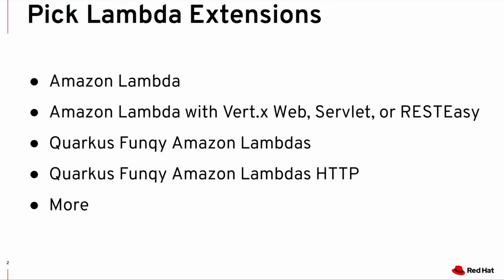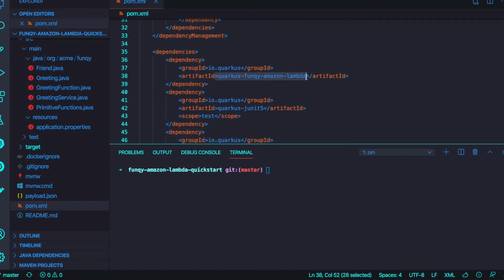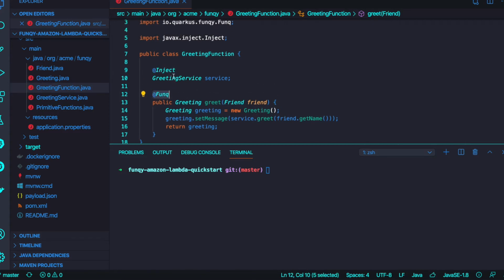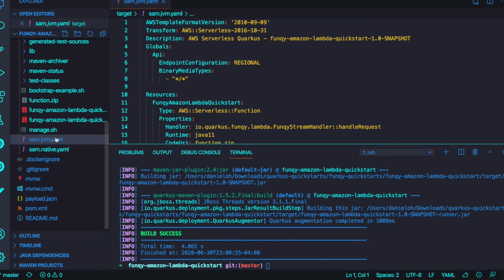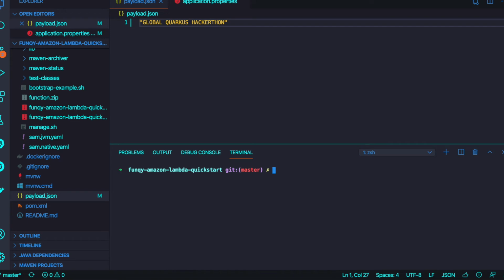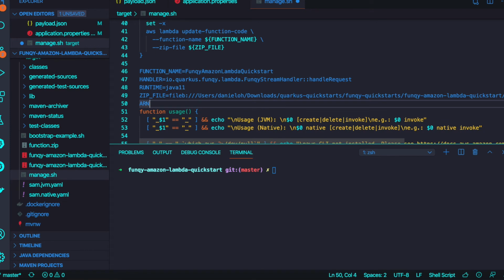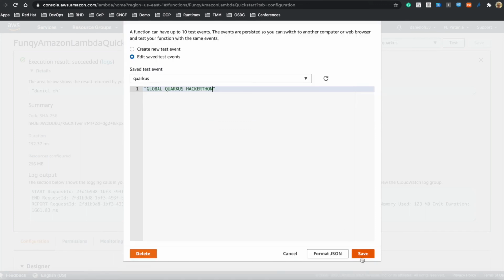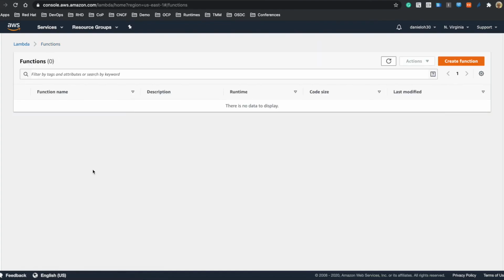Quarkus builds your AWS Lambdas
This video shows how Quarkus allows you to build your AWS Lambda functions using a portable Java API with Quarkus Funqy Extension.